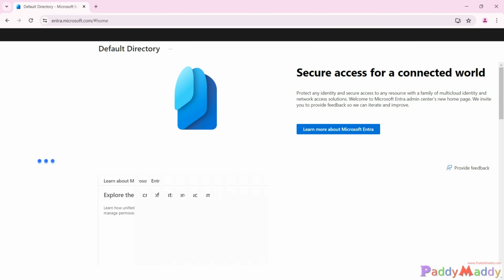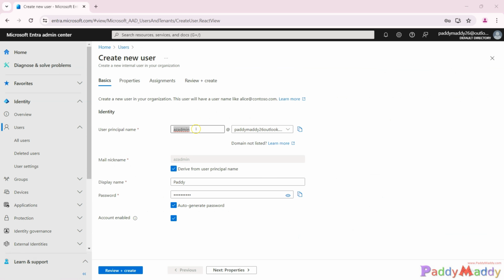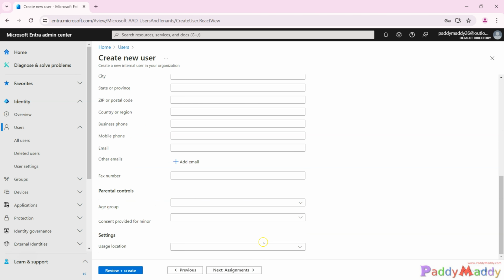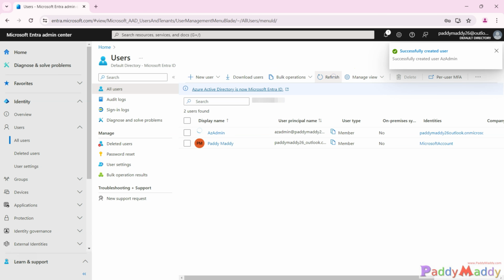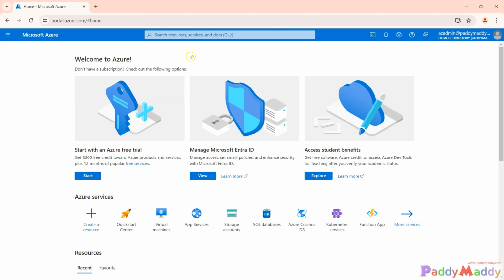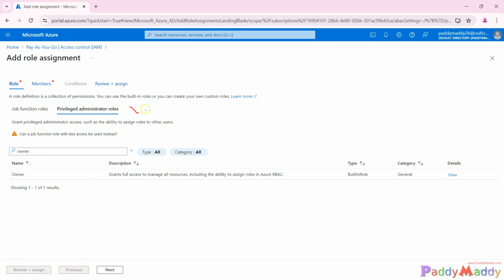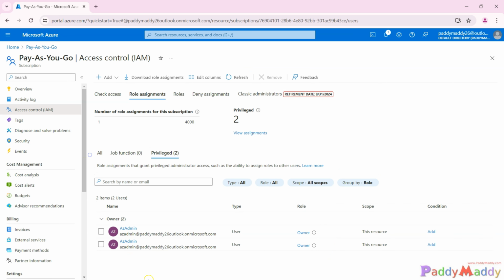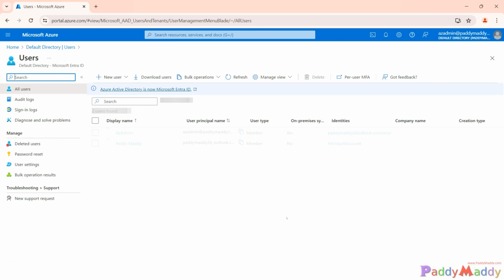Microsoft Entra: User Account Creation and Permissions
In this video, we'll create a user account and assign permissions in Microsoft Entra admin center. We'll cover the process of creating a new user account, assigning roles, and granting subscription-level permissions. This tutorial is suitable for beginners and intermediate learners looking to improve their Microsoft Entra skills.

Chapters
00:00 Creating a user account overview
01:20 Core 1 hardware domains user account properties
02:05 Granting permissions for the user account global administrator
03:02 Granting subscription level permissions for the user account